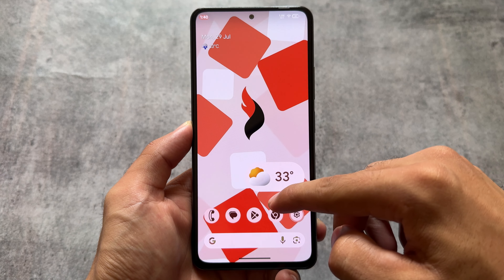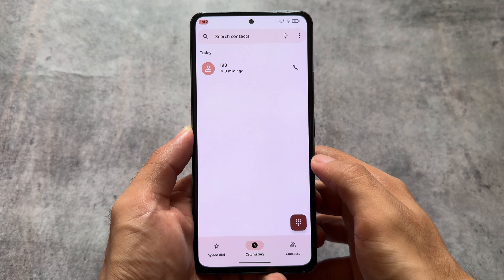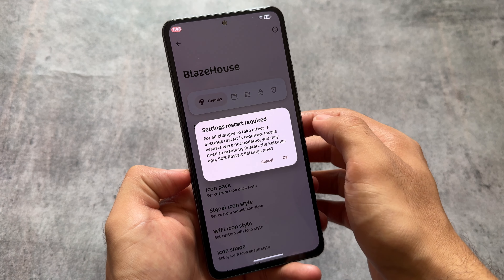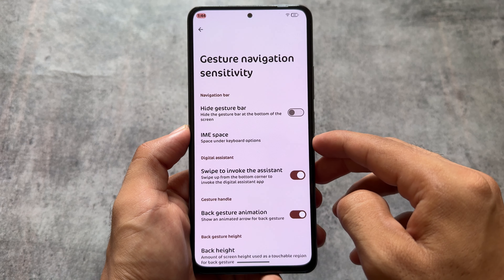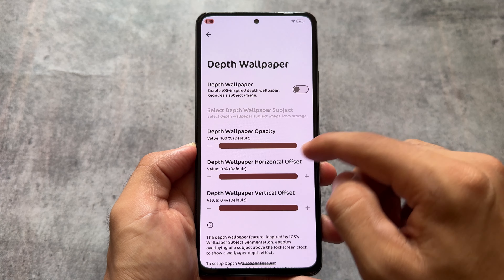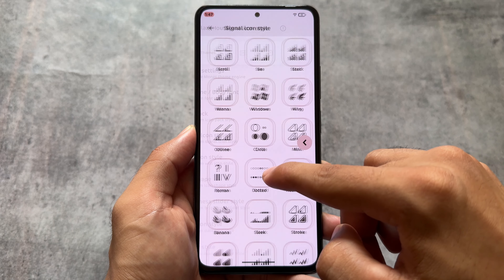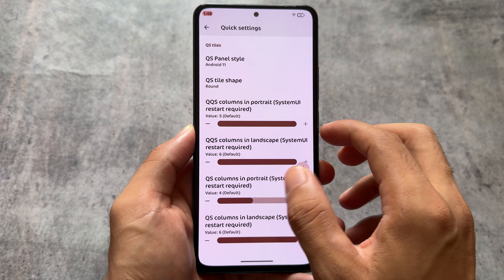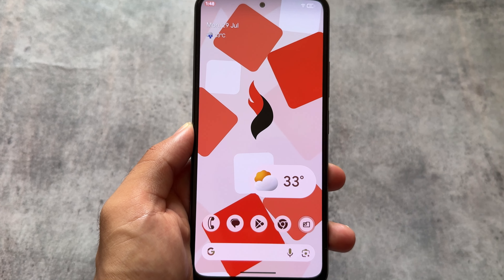The CUSTOM ROM which is ACTUALLY IMPROVED A LOT ft. Project Blaze 🤩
Hey guys, What's Up? Everything is good I Hope. This video will show you the " The CUSTOM ROM which is ACTUALLY IMPROVED A LOT ft. Project Blaze 🤩 ". Make Sure to watch this video till the end to understand everything.